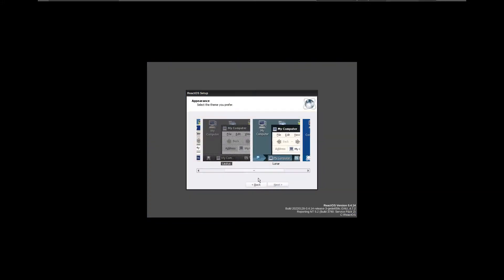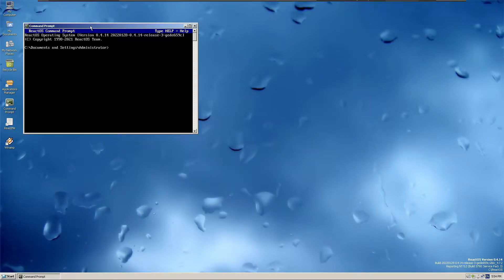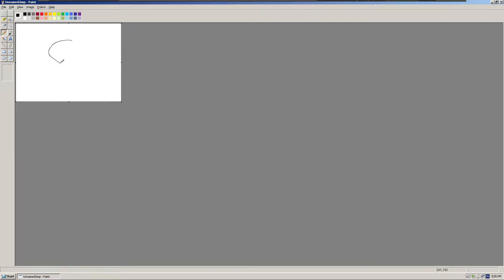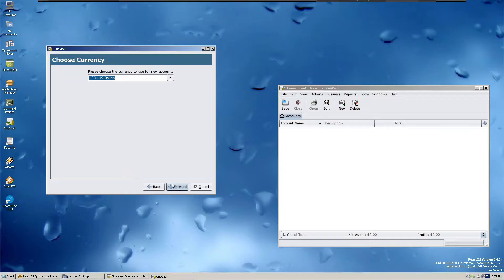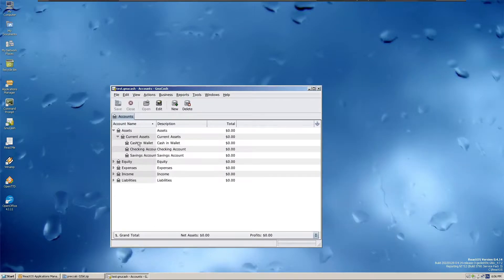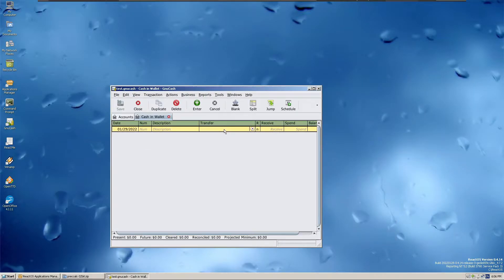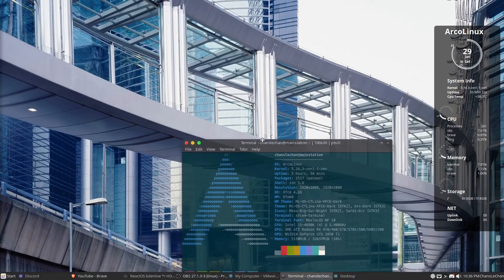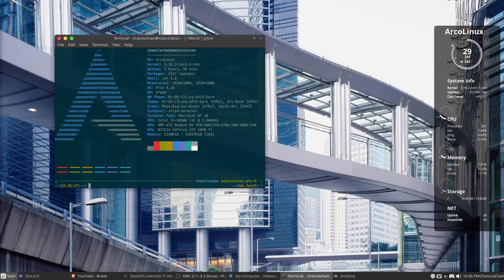ReactOS : A Massive Undertaking to Recreate Windows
In this video we take a look at a open-source recreation of the widely used Microsoft Windows (specifically Windows XP).
Yes, I am not ashamed of my system specs.
Also, thanks for the likes left on the ArchCraft Video.

Software I Use:
OS: ArcoLinuxS
Video Editor: Kdenlive
Screen Recorder: OBS Studio
Image Editor: Gimp